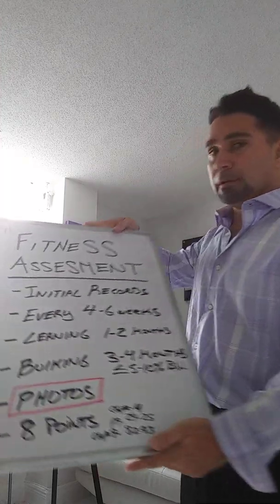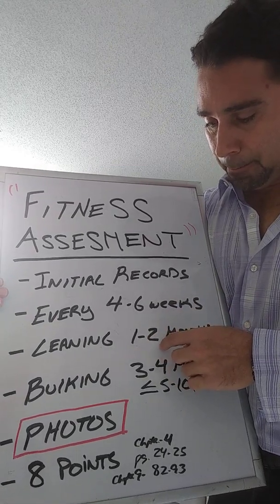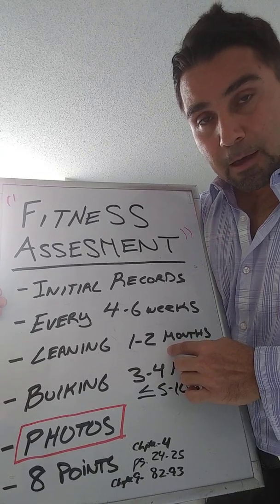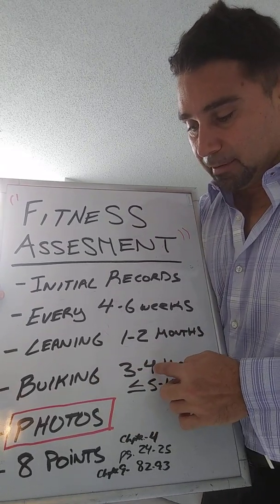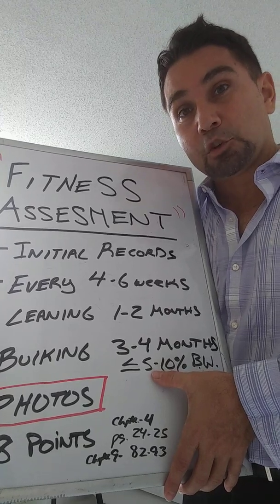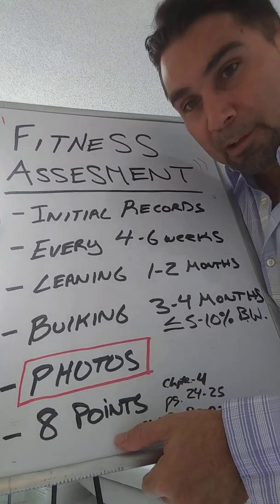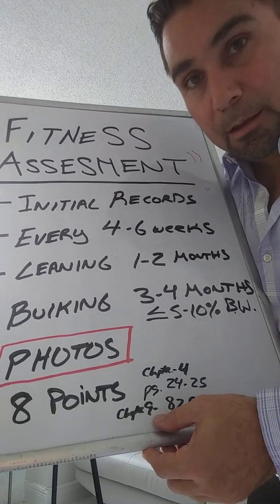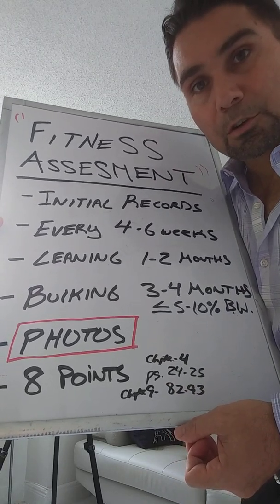Administering a Fitness Assesment with Natural Body Man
Goals, 8 Points of Interest, Photos, Exercise Prescription, Skinfolds Body-Fat taking, Measurements, etc